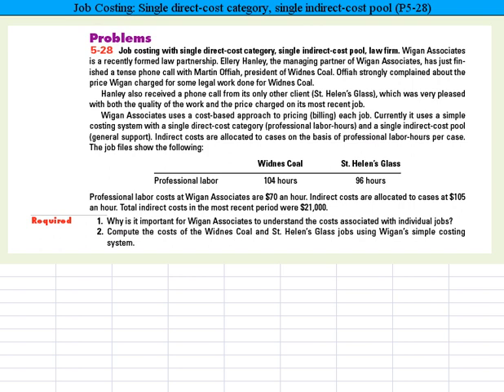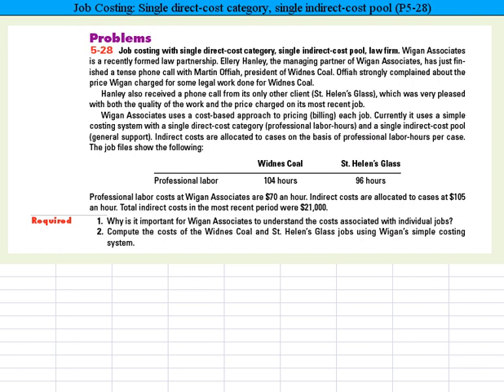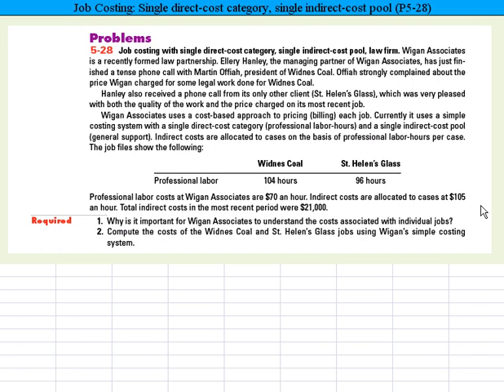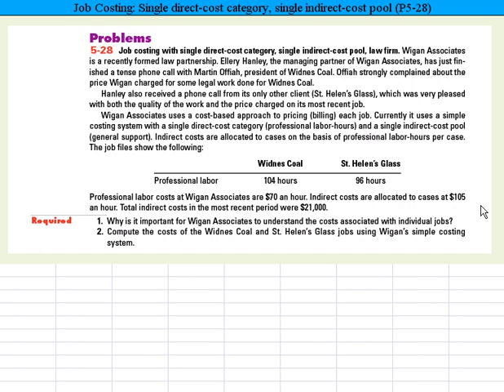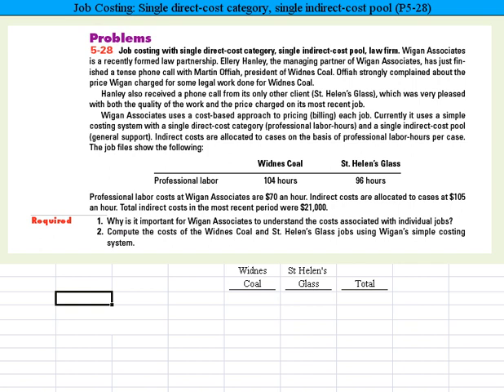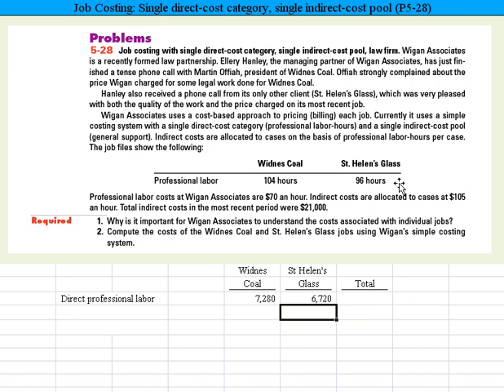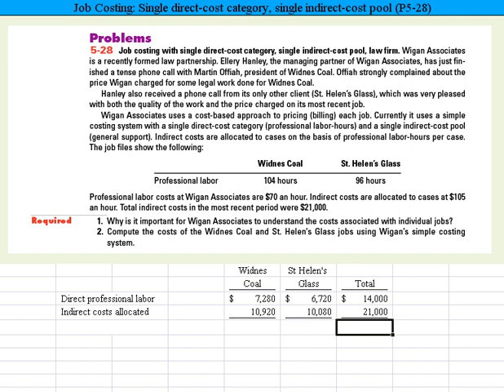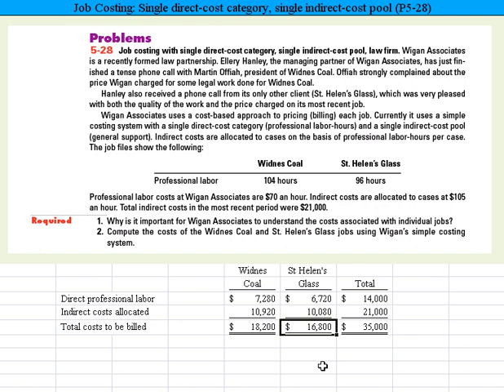Job costing using a single category - law firm (P5 28)